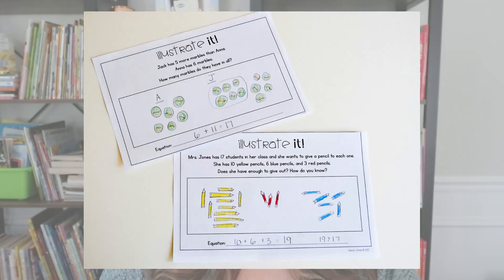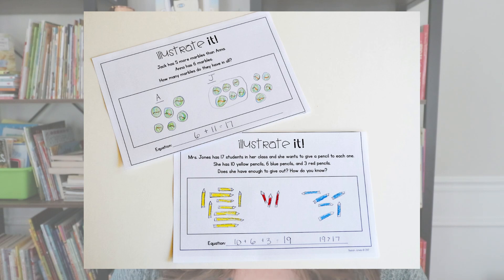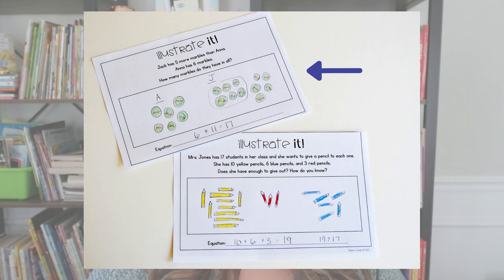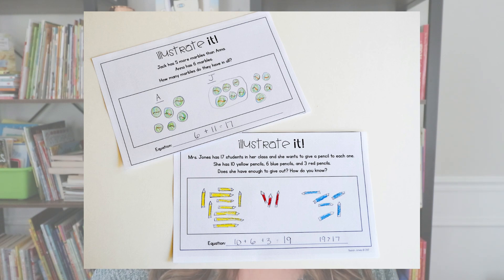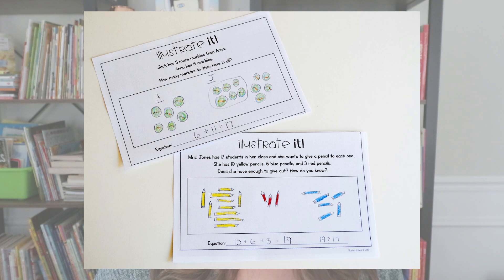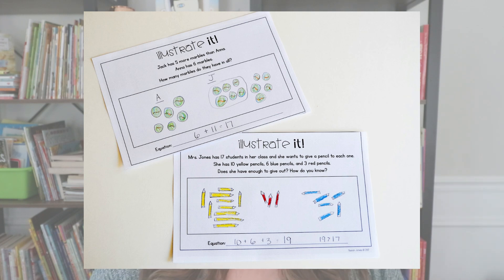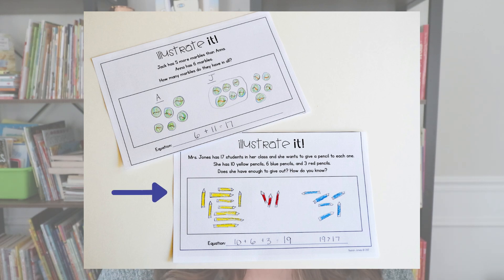FREE and fun addition activities for first grade // SIX addition freebies and activities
Are you teaching addition to your first grade students?! In this video, I share six fun addition free activities that you can use with your students! Just click play to watch!

Happy teaching,
Susan Jones